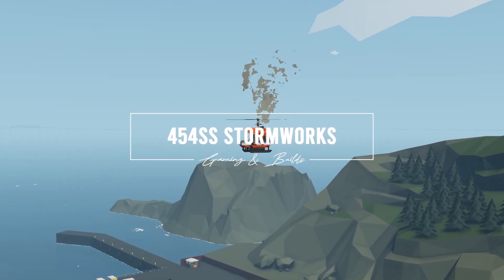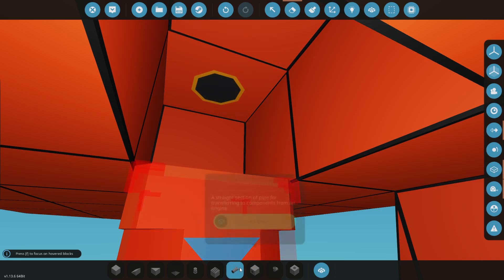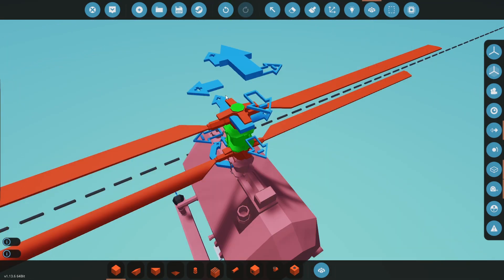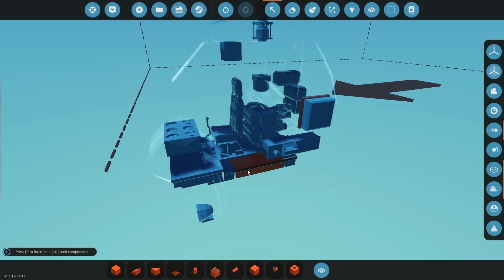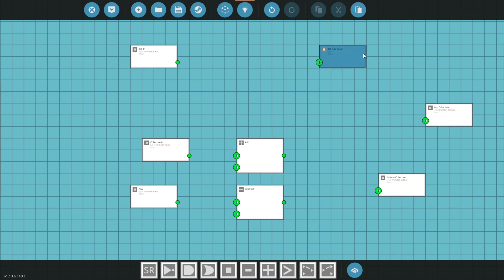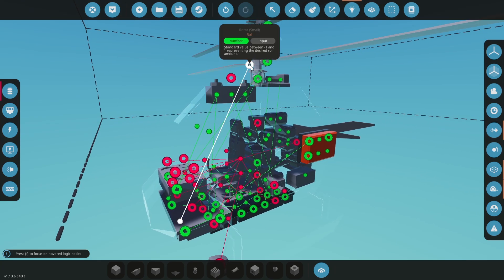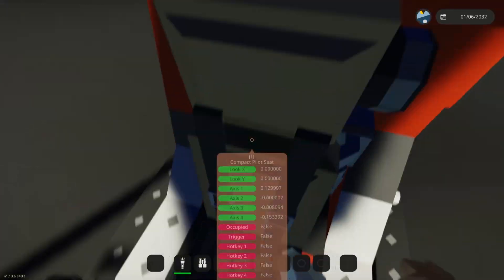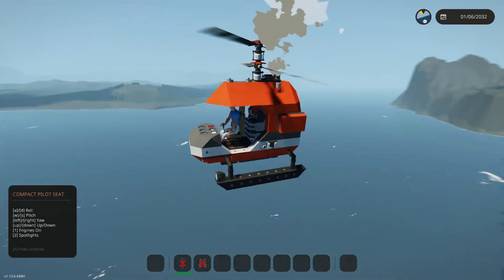How to build a CO-AXIAL ROTOR Heli in Stormworks (Engineer Explains)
In this video, 454ss explains how to build and troubleshoot a simple co-axial rotor helicopter in Stormworks. This is intended for intermediate users. It is strongly encouraged that if you are not familiar with building a helicopter, you first watch my two regular helicopter tutorials.